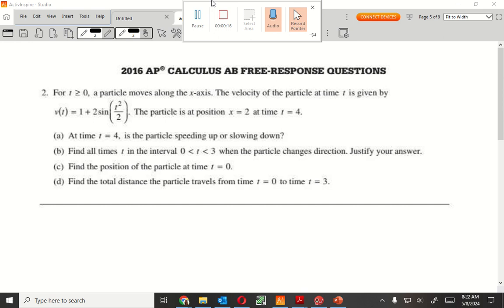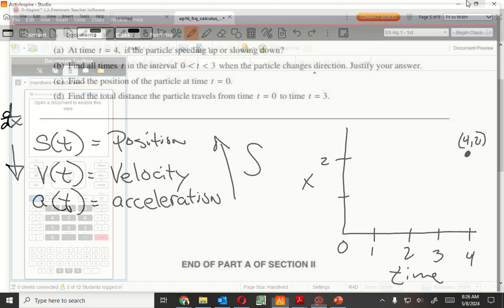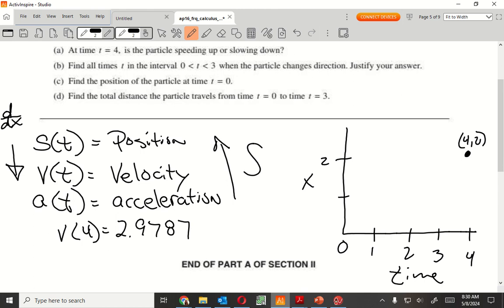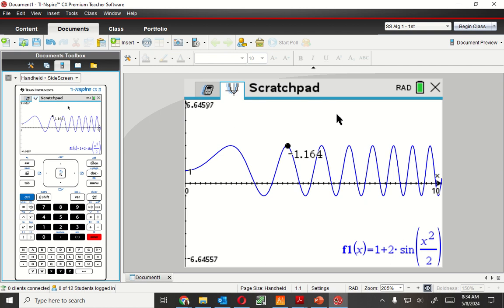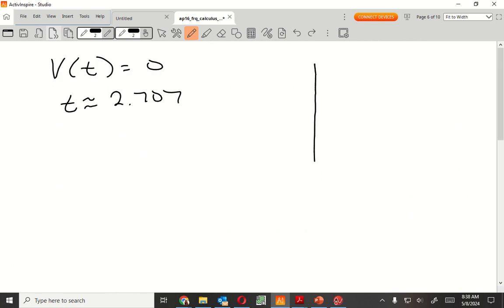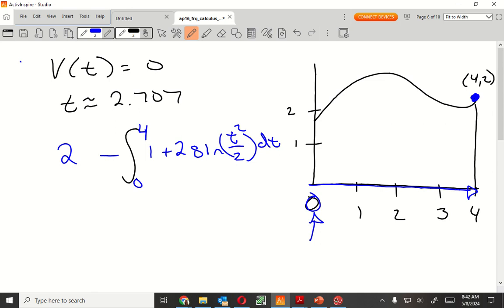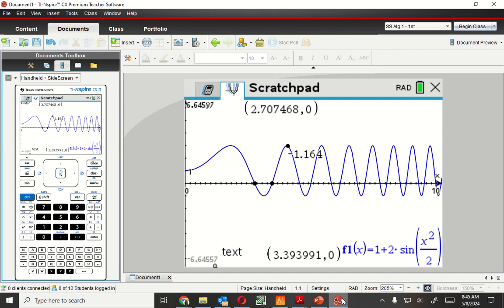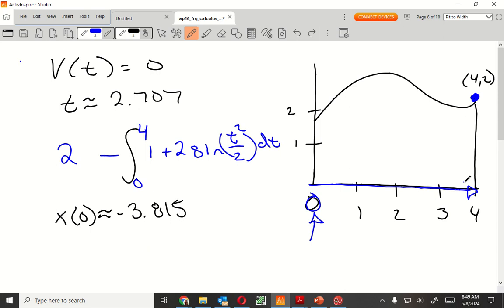AP Calculus AB 2016 FRQ 2